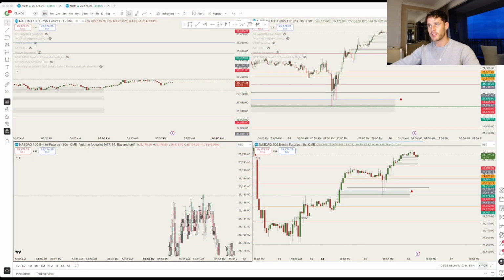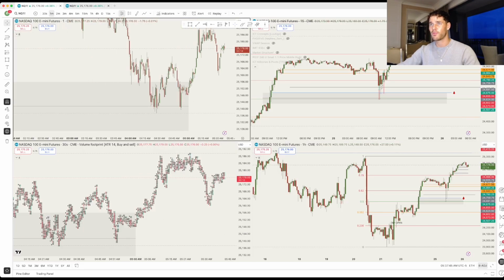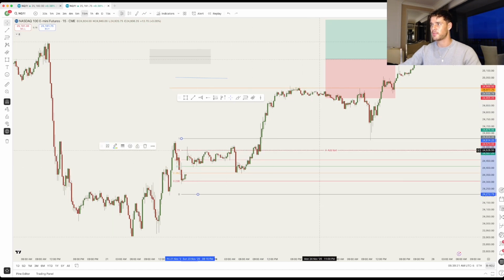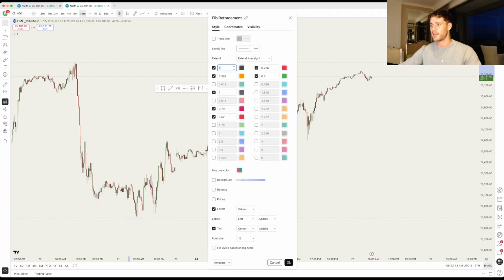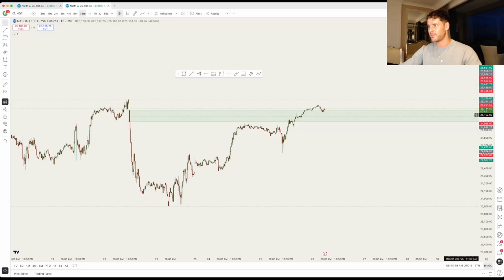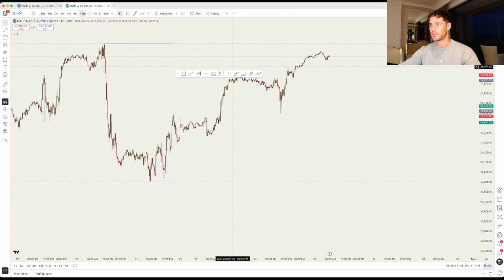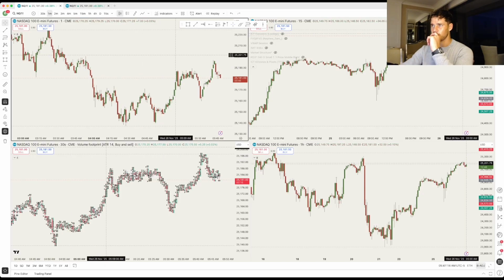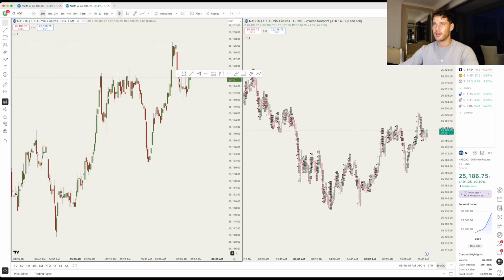Trading View Walkthrough 2025